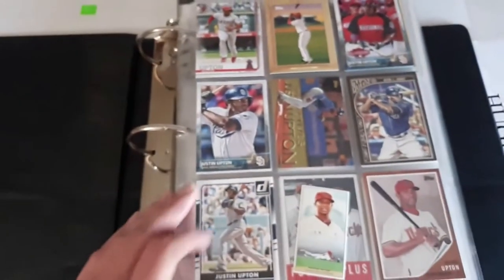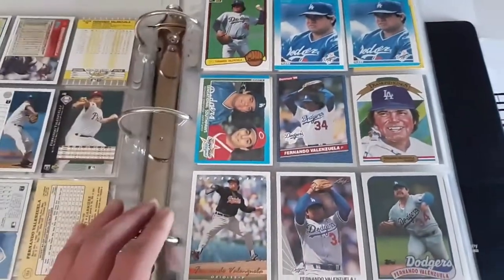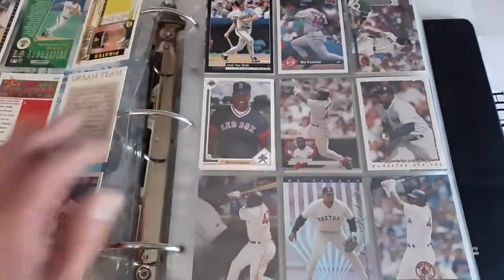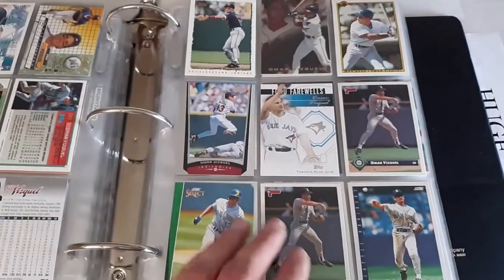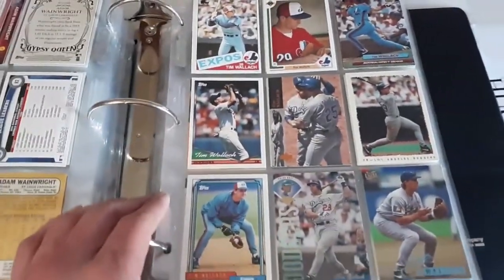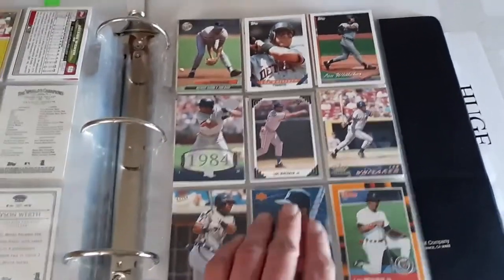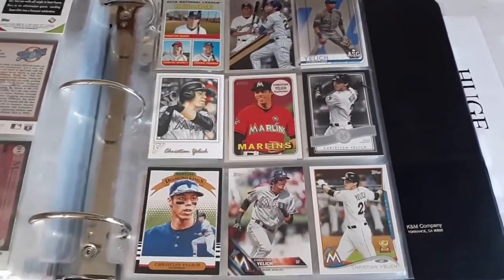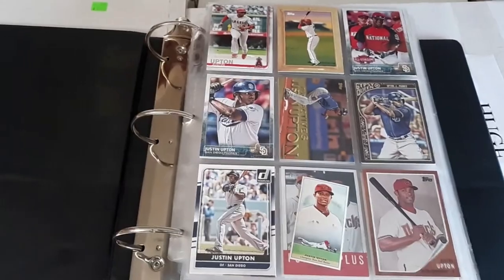MLB Stars Binder Project (V - Z) - Ep. #8 - Baseball Card Binder Collection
Art for intro was made by my sister TheVoidPotato on YouTube instagram @lavander_faerie_tale, DeviantArt TheVoidPotato